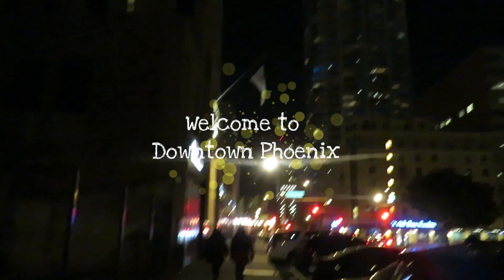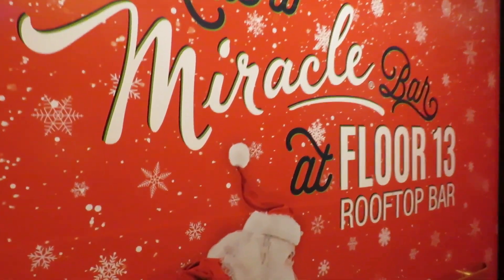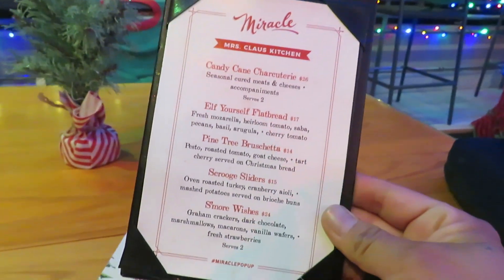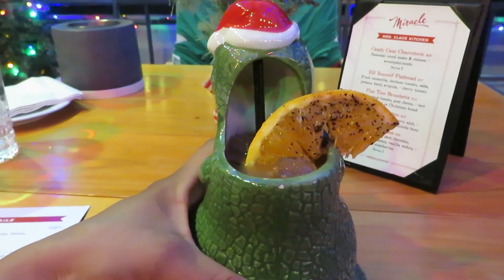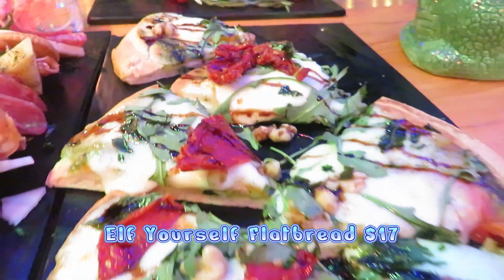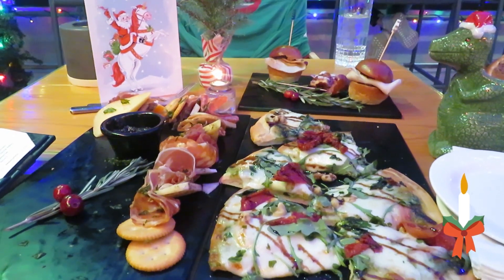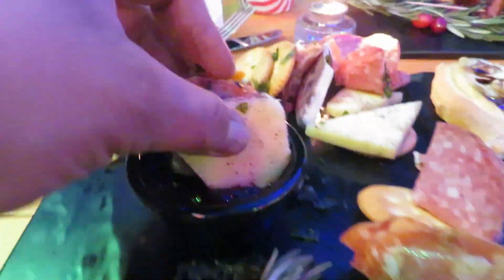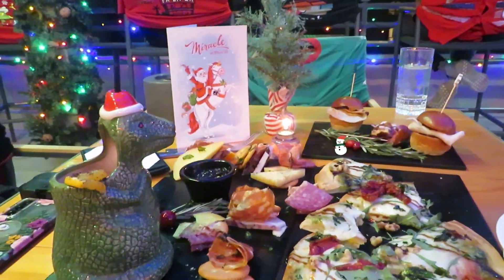CHRISTMAS POPUP BAR | Downtown Phoenix | Miracle at Floor 13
I ventured to Downtown Phoenix for a solo Christmas night and I loved it! Thanks to Floor 13th Rooftop Bar for inviting me to check out this year's holiday menu and specialty cocktails.

Located on the Corner of Central and Monroe, Inside the Hilton Garden Inn. Head toward the 13th floor for a Christmas-themed pop-up cocktail bar offering seasonal drinks in a festive setting. It's perfect for a Date Night or a festive Girl's Night Out.